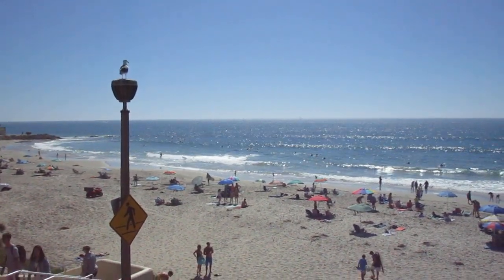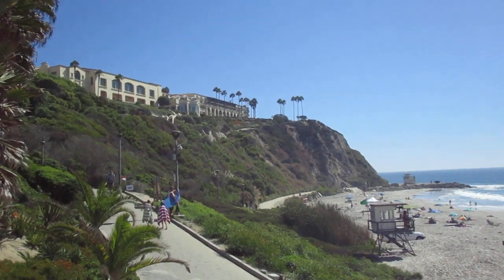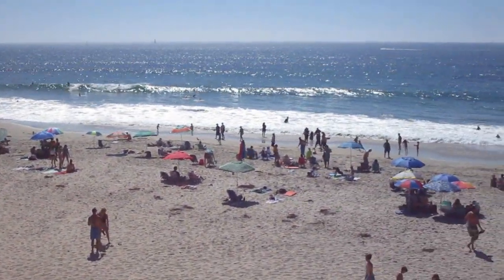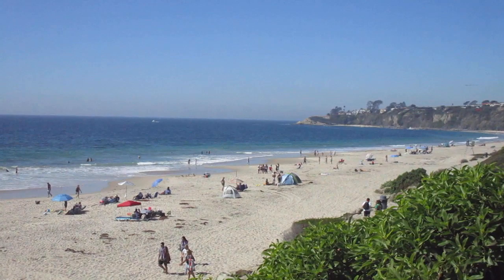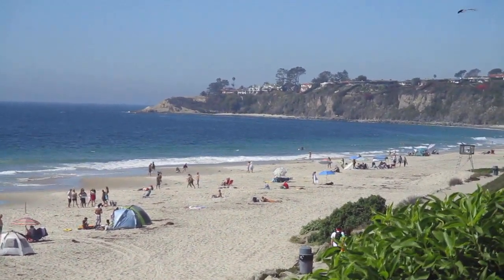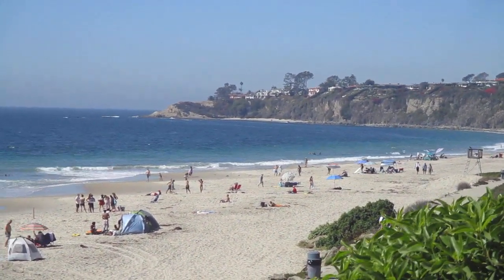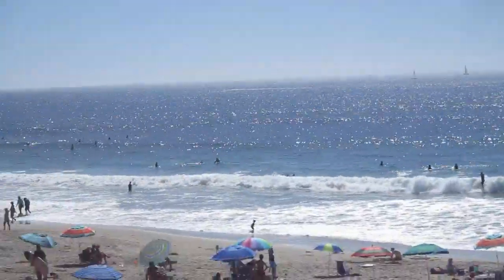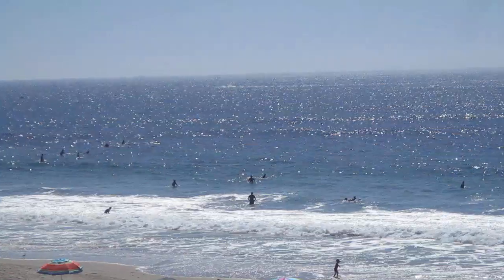Monarch Beach, Dana Point, California - The Ritz; Pelicans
Beautiful Monarch Beach with views of the entire length of beach, the Ritz Carlton and some pelicans in synchronized flight.